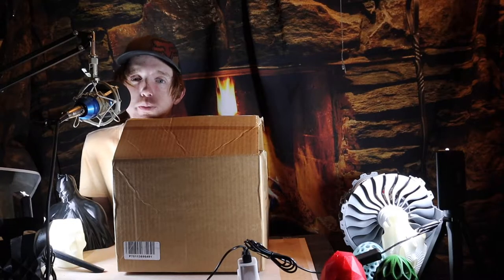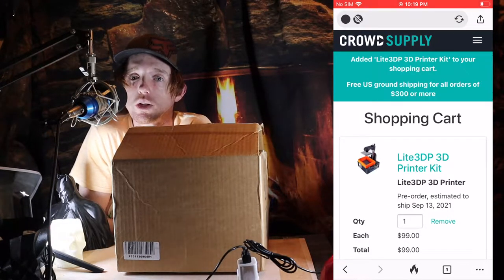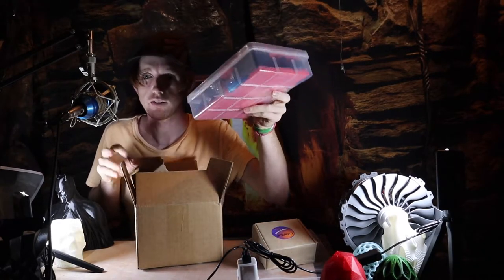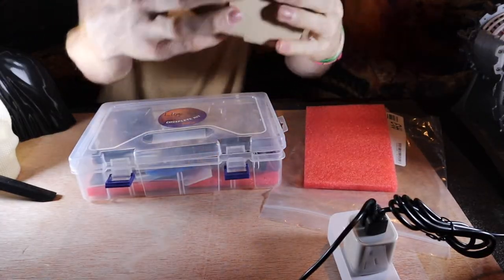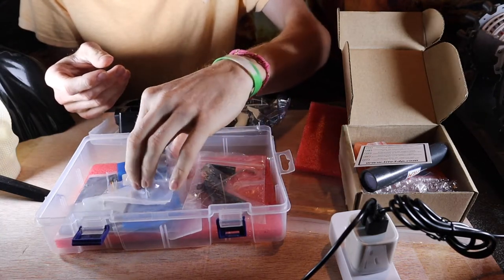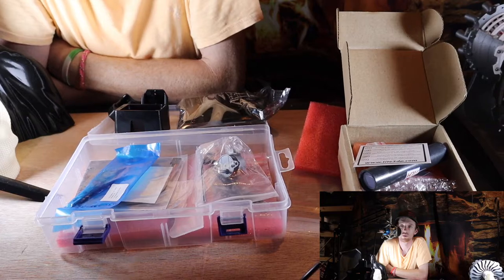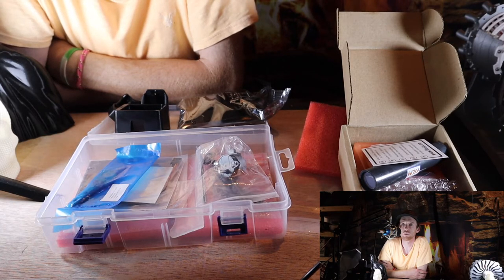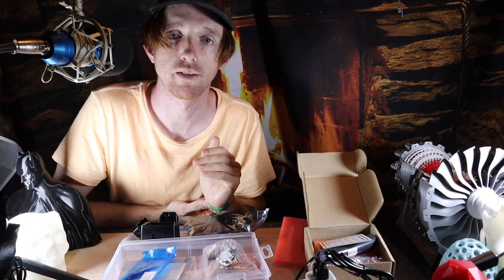Lite3d Resin Printer Impressions + Unboxing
Check out 3dprinterpart.com for awesome 3d printer parts!

Intro. song:
x - x